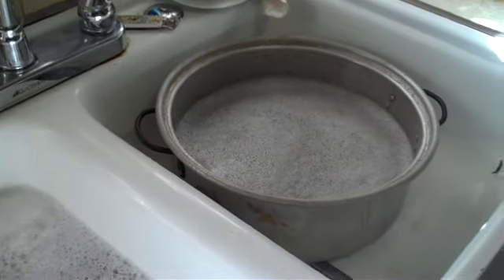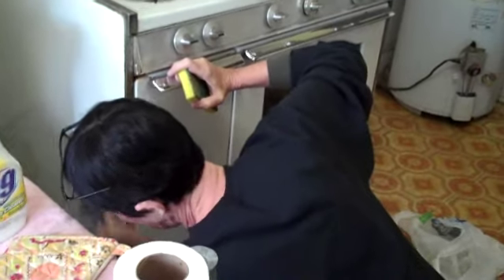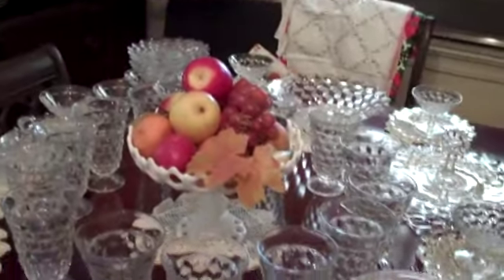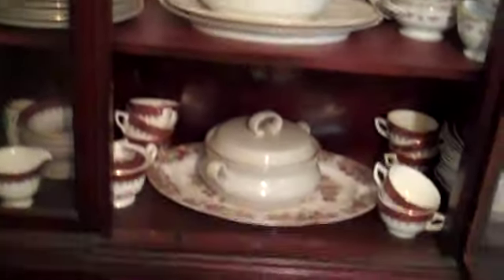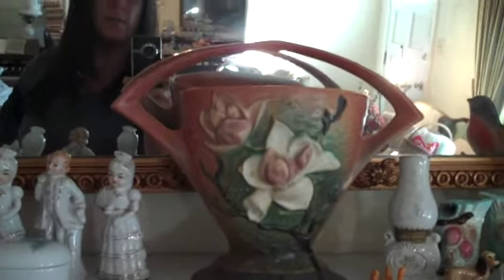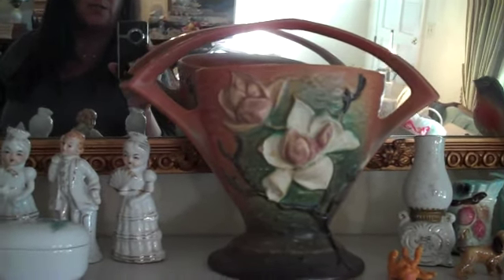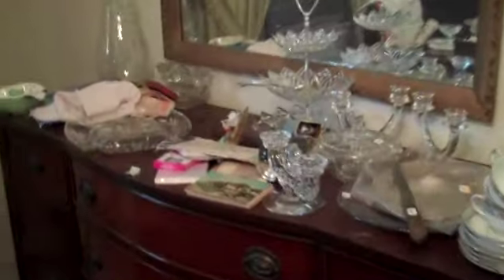Sykes Estate Sale Prep Work ~Jan 13-15th 2012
Recorded on January 4, 2012 For Kelly's Estate Sale Reality Show